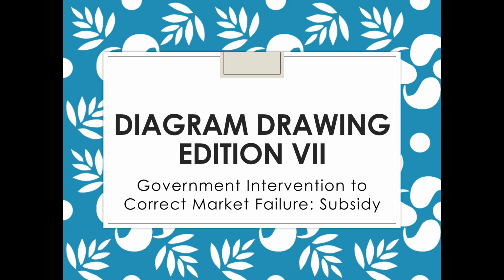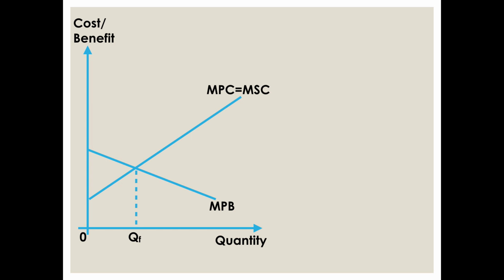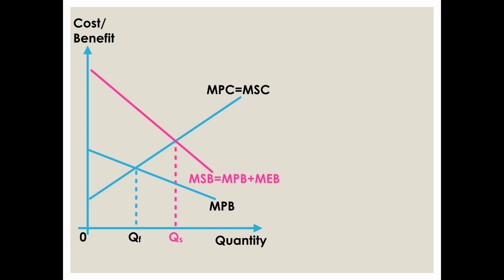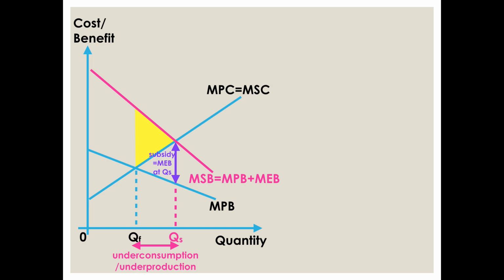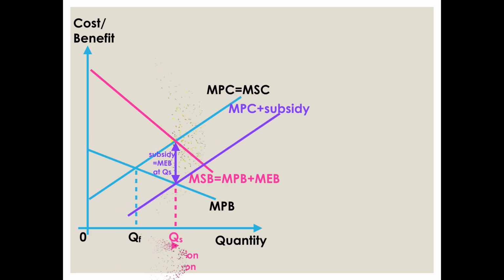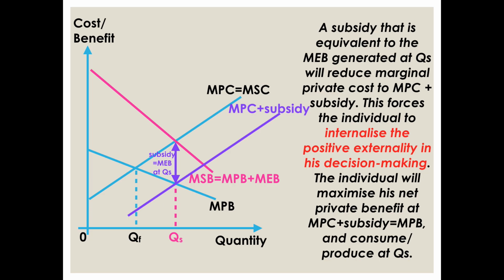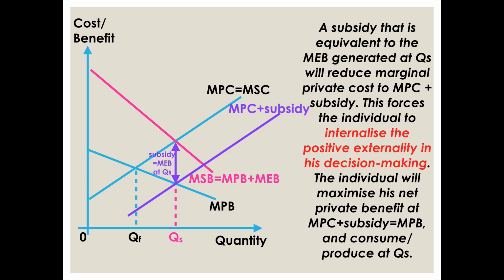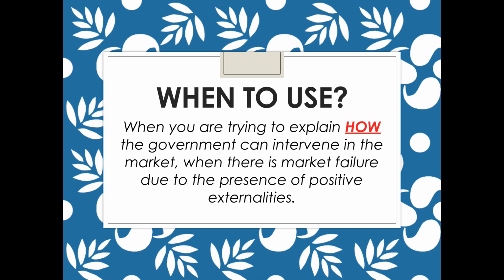Diagram Drawing Edition VII: Market Failure Policies - Subsidy